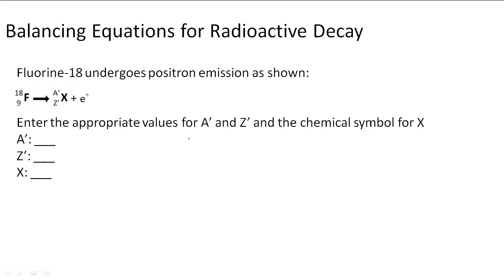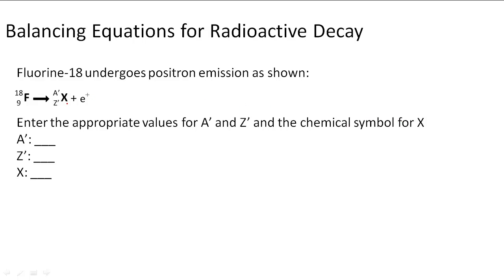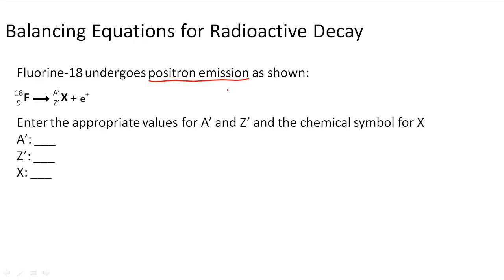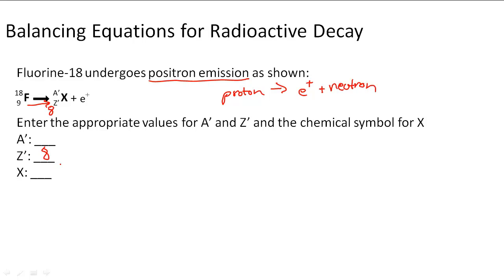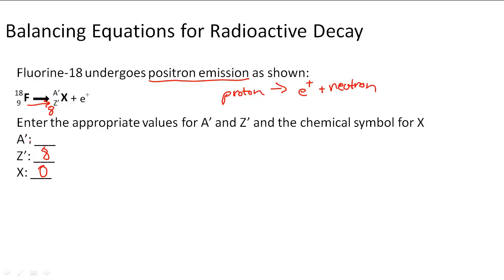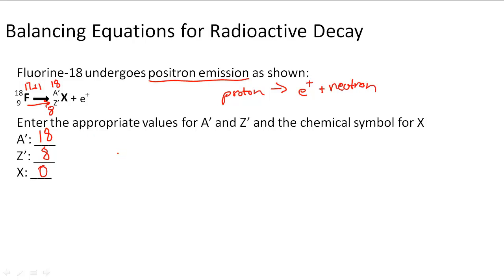Describing Gamma Decay